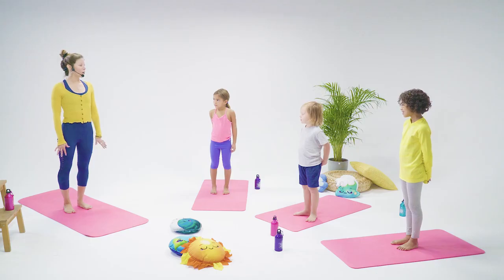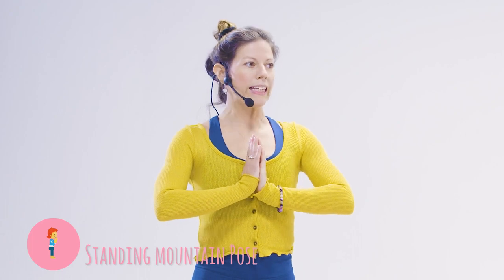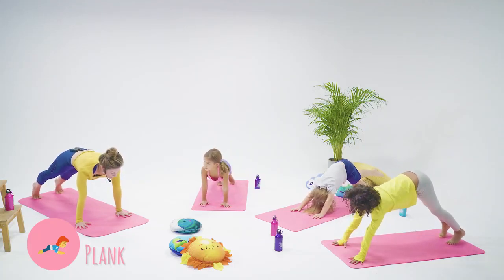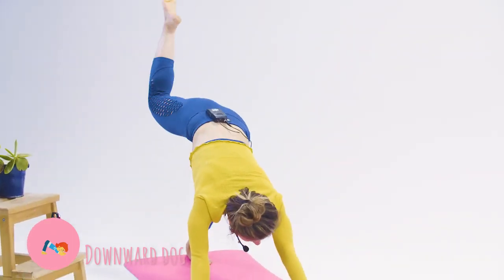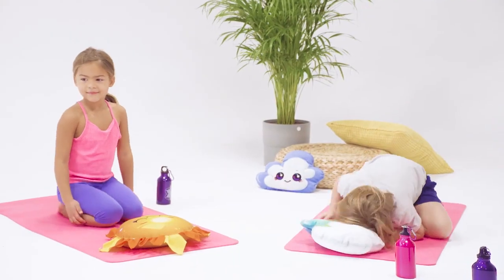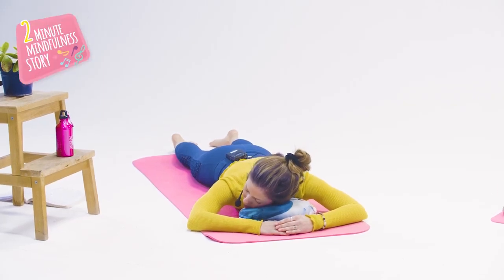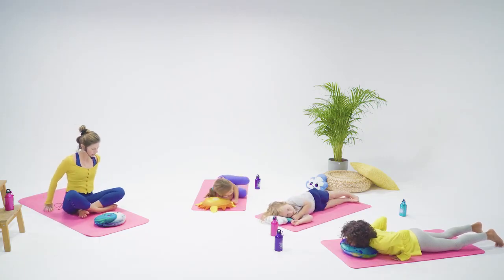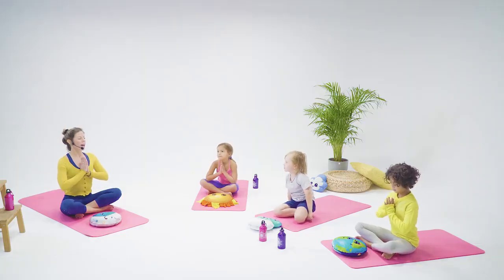Summer Fun Kids Yoga Class | LEARN FOR FREE | SoulmatesKidsYoga | Summer Challenge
Join our FREE Summer Fun Kids Yoga Challenge. Learn YOGA this summer with your family.

We will upload a class every week for you to enjoy with your kids for FREE!

Starting with the SUN CLASS

Engage your children in a playful and refreshing yoga session designed for summer.

Our certified kids' yoga instructor will guide them through joyful poses, and creative movements. Suitable for all skill levels, this class promotes flexibility, balance, relaxation, and body awareness.

Get ready for an exciting journey under the summer sun! 🌞🌊✨"